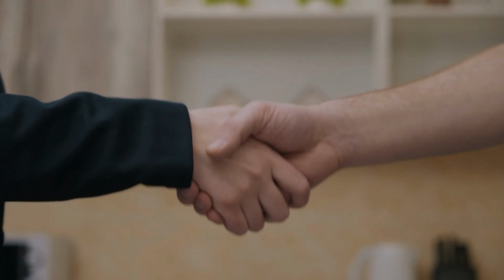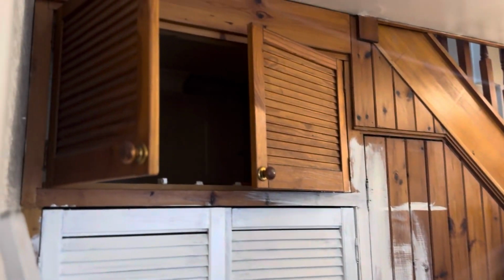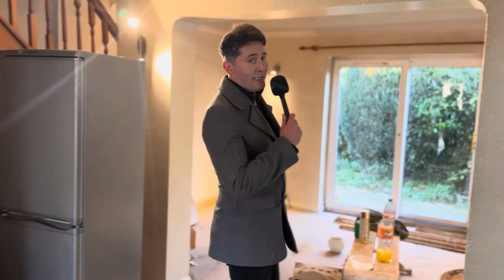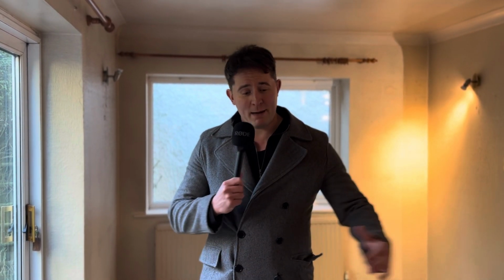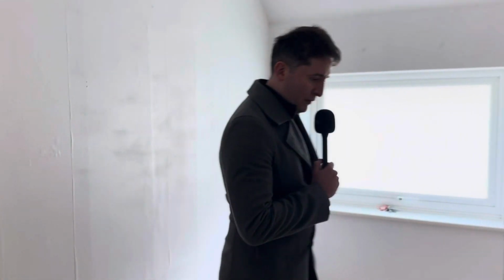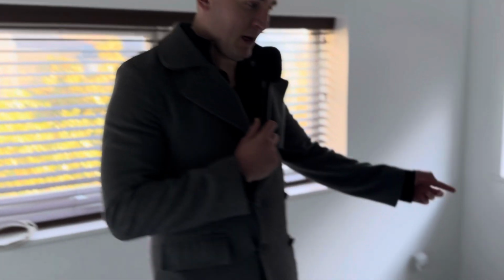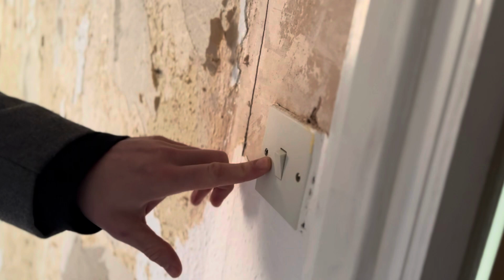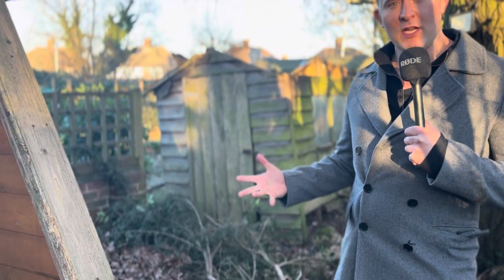We bought this property with zero deposit? 8 key tips on this property tour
How we bought a property without any of our own money for the deposit and all the learning so far half way through this property refurbishment.

If you want to learn more about property by my book financial freedom through property here FINANCIAL FREEDOM THROUGH PROPERTY

If you know a child suffering with bullying buy my other book hero and little champ at this link Hero and Little Champ: A kid’s anti-bullying book

If you want one to one coaching leave a message in the comments and I will get back to you or email